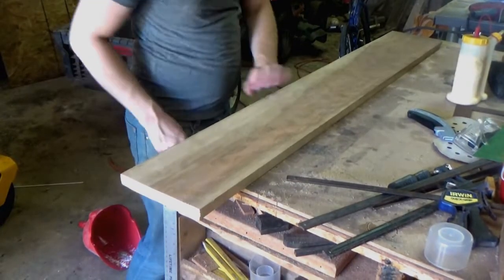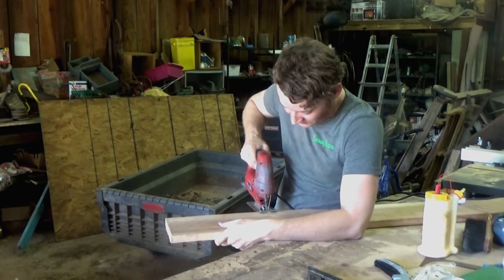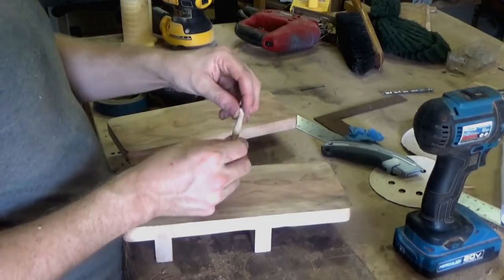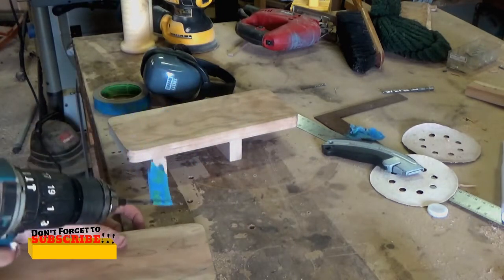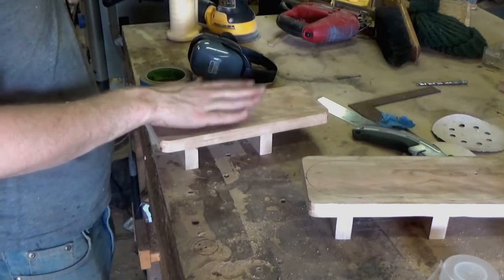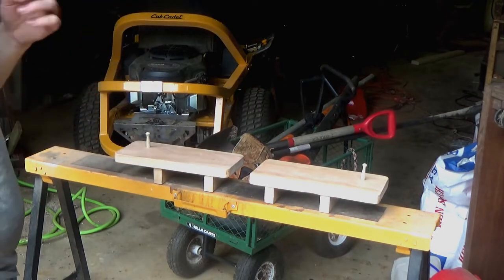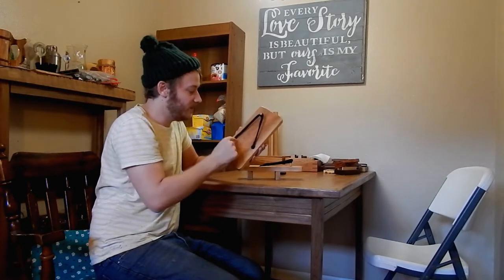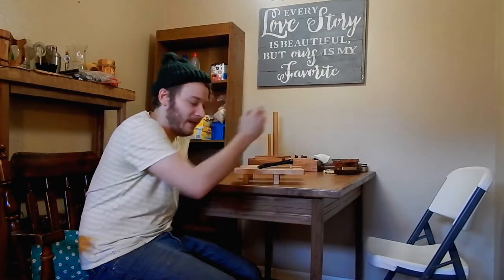Making Japanese Wooden Sandals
Welcome to Mean's Woodshop!  Join me today making these super cool Japanese wooden sandals!  These are made out of some beautiful curly cherry wood, and the woodworking aspect of it was pretty easy.  The simplicity of the straps really alluded me on this one, and I'm really not sure why putting the straps on was such a complex puzzle in my mind.

If you enjoyed this video, please like it!  A woodworking project on Friday's, and a follow up video to those projects every Wednesday.

If you've read the description, leave a comment about how cool Samurai Jack was.  I remember him wearing sandals like this.  Damn that was a cool show.